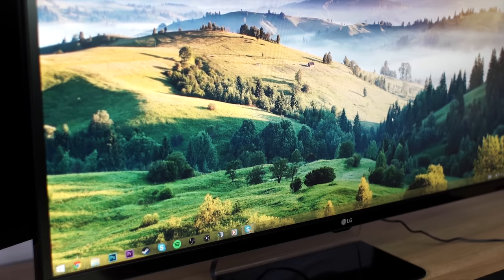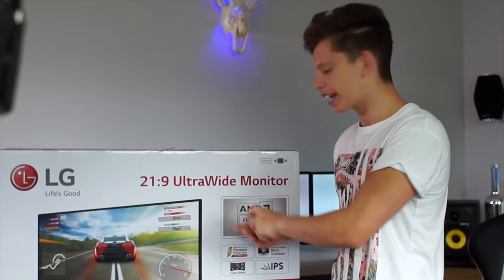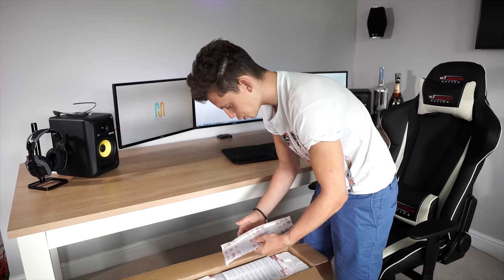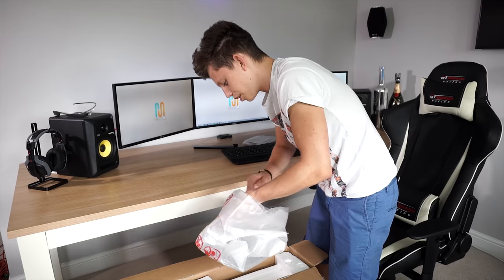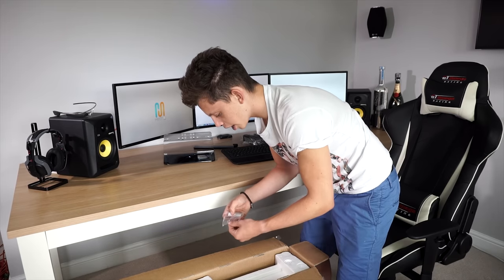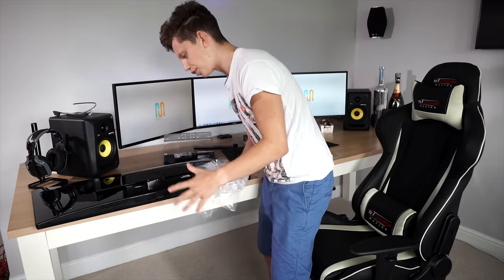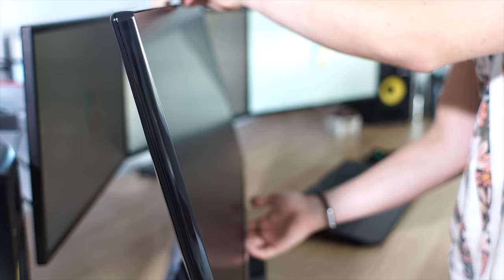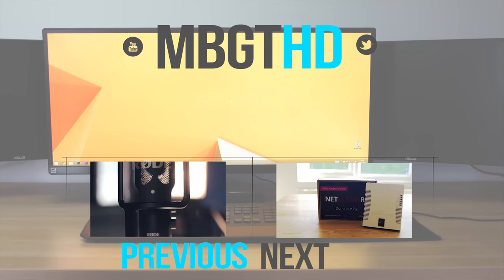LG 34UM67 UltraWide 21:9 FreeSync Monitor Unboxing & First Look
Amazon UK
Amazon US

►We have awesome APPAREL!

• The headset
• How I record my gameplay
• My Camera
• My Gaming Chair - Use "MBG" for discount:

- Alex Brooks (Marz)
Video uploaded by Alex Brooks - You have no right to copy and re-use this video without mentioning the channel URL and name on the video player.